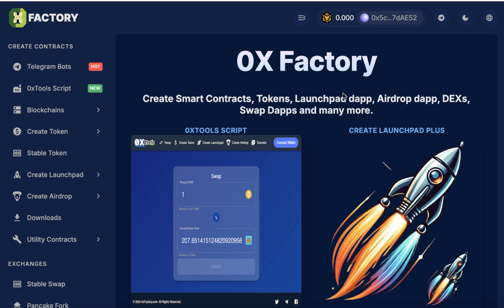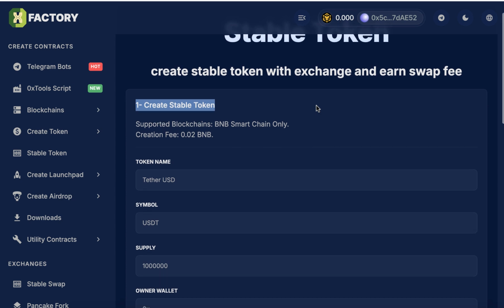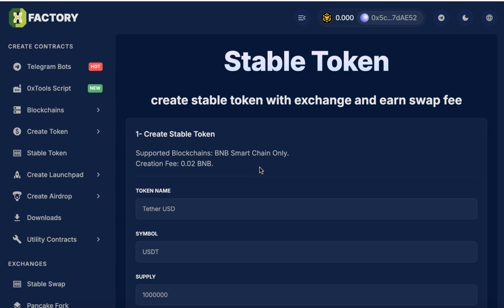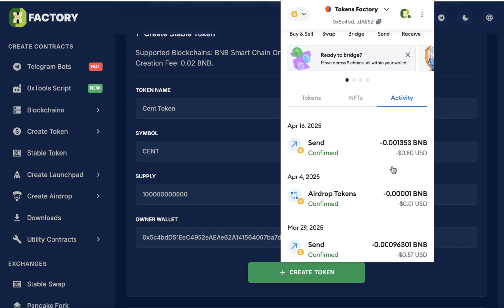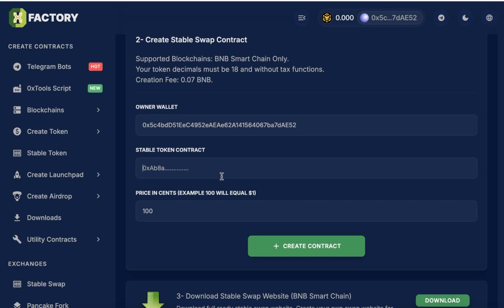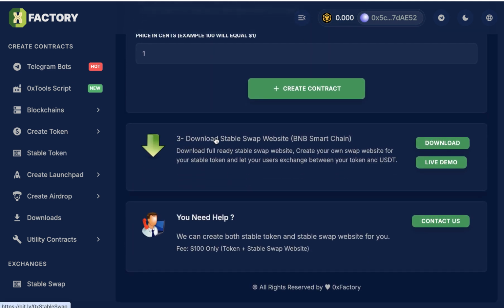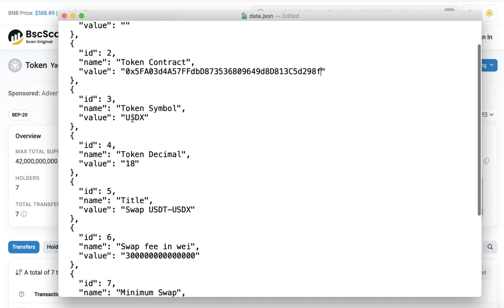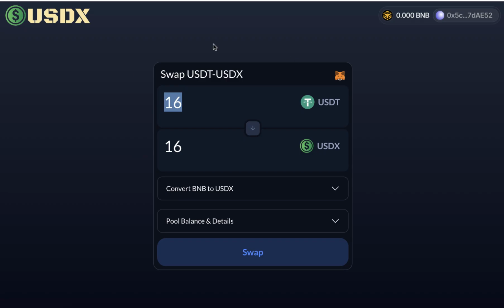How to Create a 1 Cent Stablecoin & Earn Swap Fees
Learn how to launch your own 1 cent stable token and generate passive income through swap fees. A step-by-step tutorial for beginners.